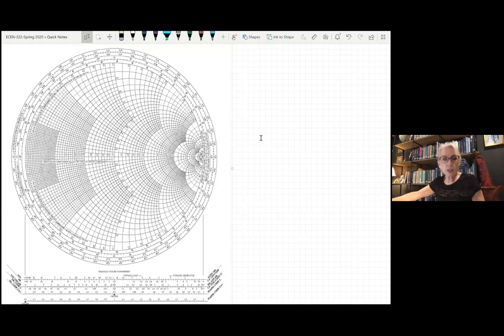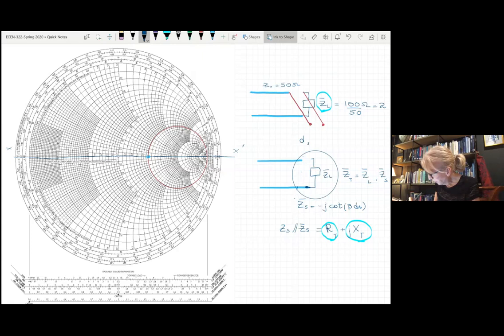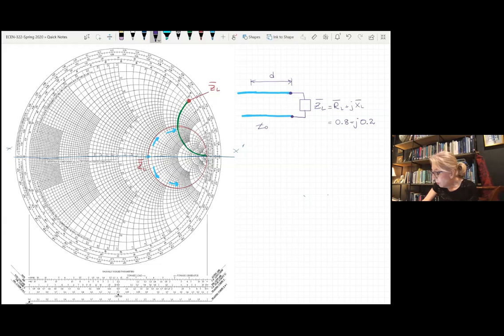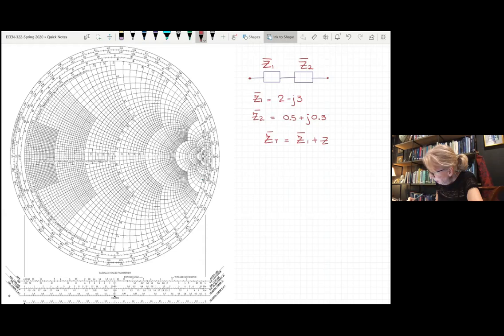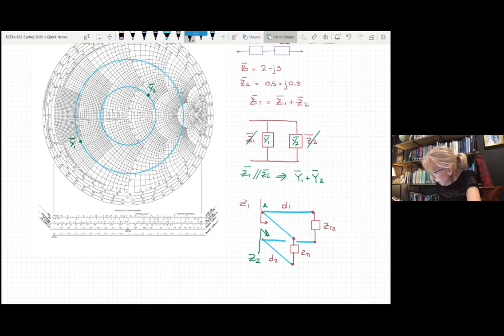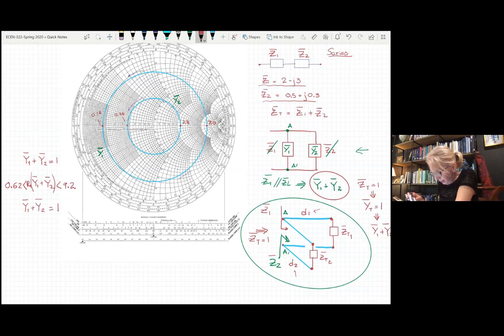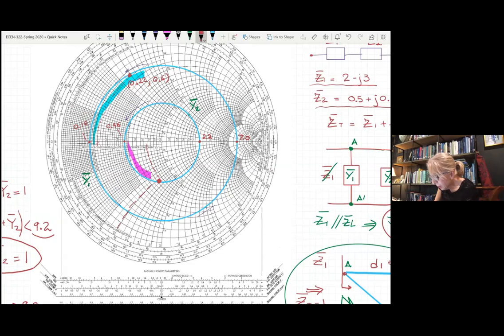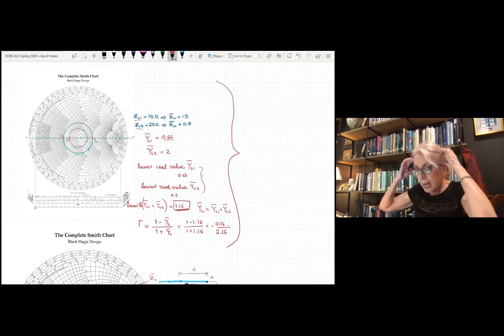Lecture April 24, 2020: Design with Smith Chart